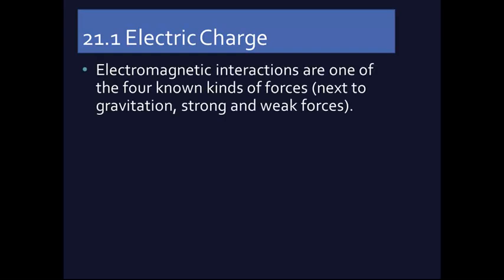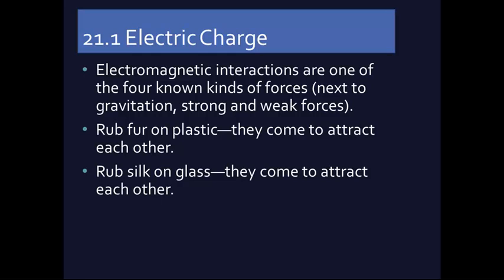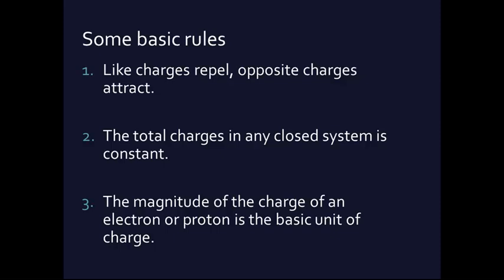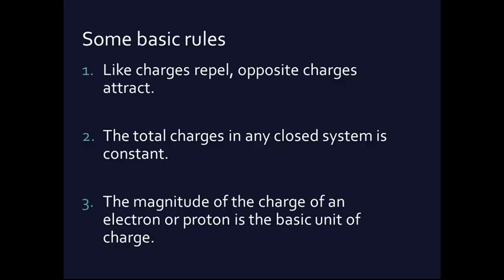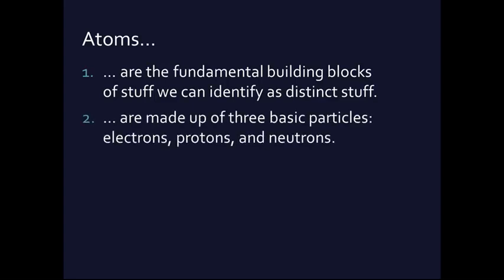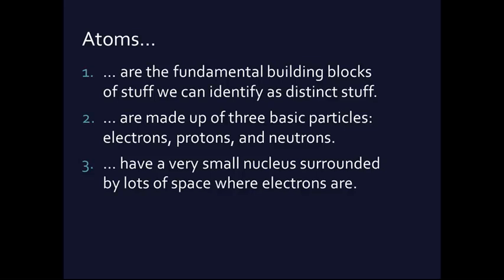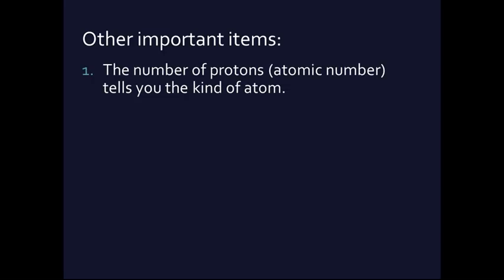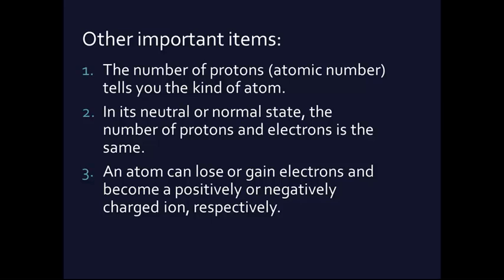21 1 Electric Charge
This 9 minute video overviews the first section of chapter 21 in Young and Freedman's University Physics, on electric charge.  This chapter begins the section of the book on Electromagnetism and the second volume in the multivolume version of this textbook. In addition to the basic concept of electric charge, this section also reviews the basic structure of the atom.